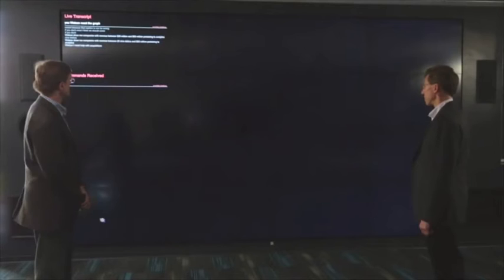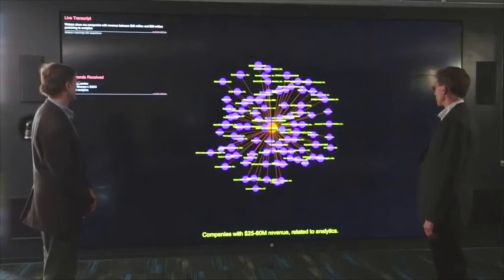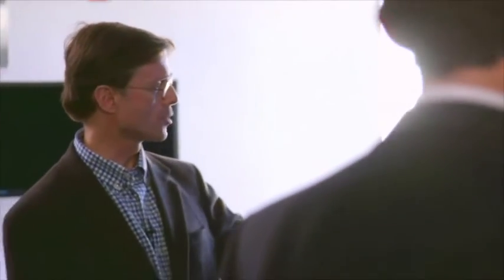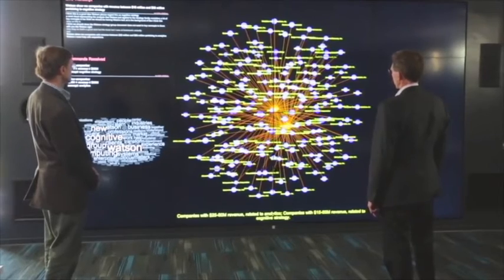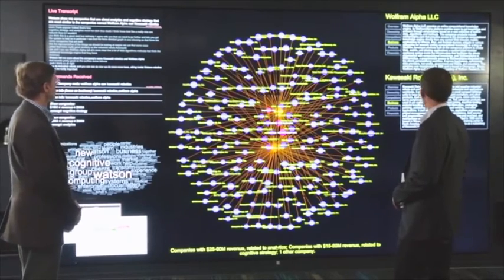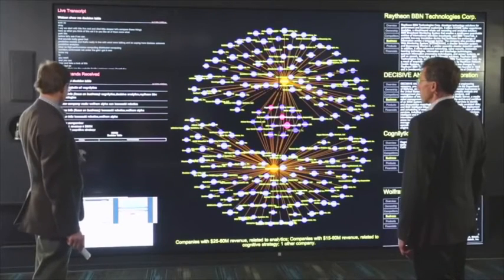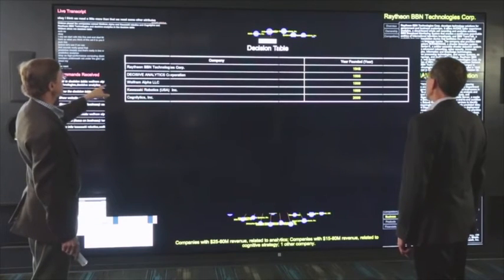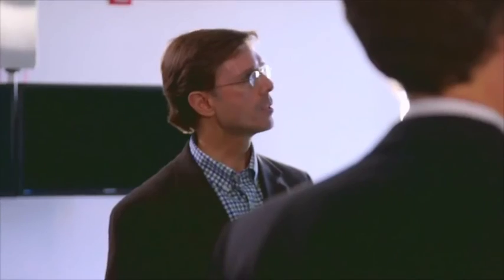M&A Solution - IBM Research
An example of the functionality of the IBM Research solution